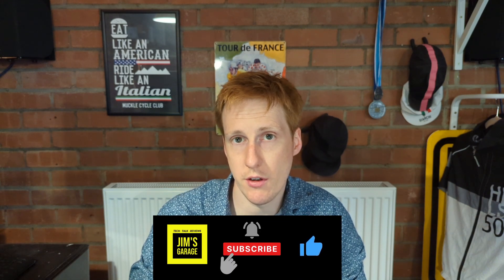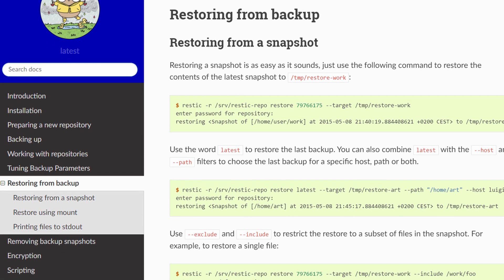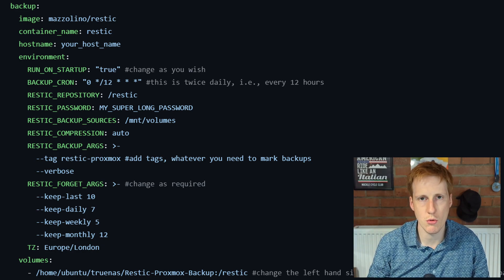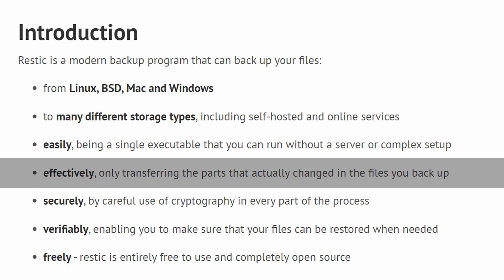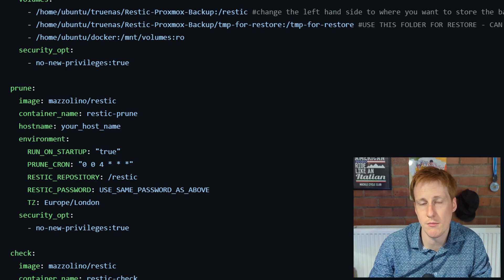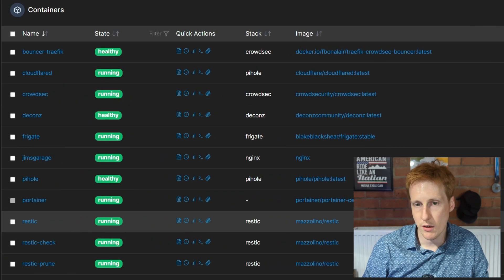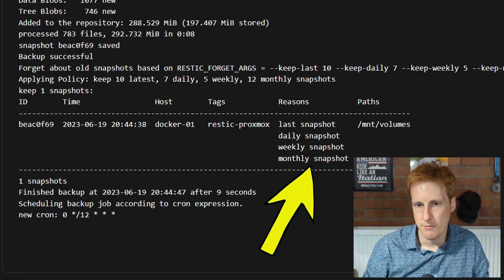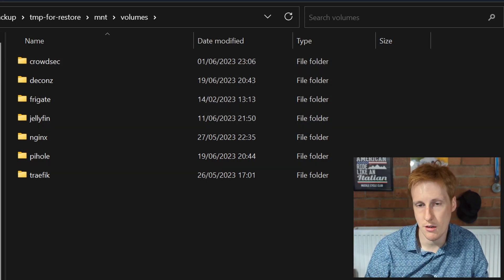Docker Backup and Restore Made EASY with Restic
This video shows you how to backup and restore your Docker data/volumes easily using Restic. Restic is a lightweight, efficient tool for creating snapshots of your data that enables you to recover when you need to.

00:00 - Introduction to backing up Docker with Restic
00:47 - Restic Overview
02:02 - Restic Configuration
05:30 - Restic Deployment in Docker
06:50 - Check Backup was Successful
07:24 - How to Restore with Restic